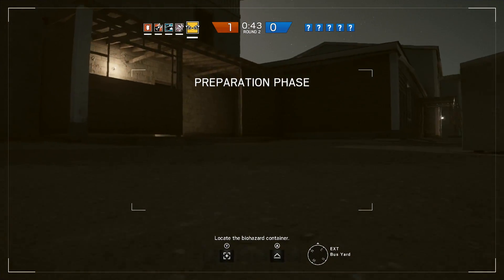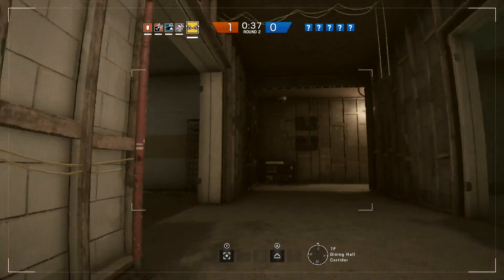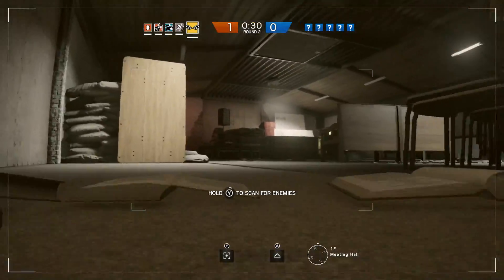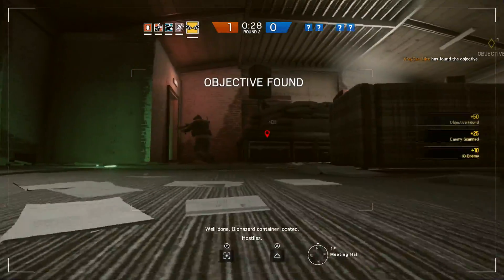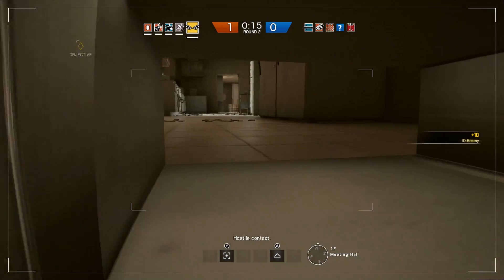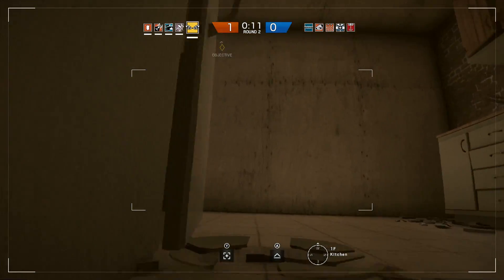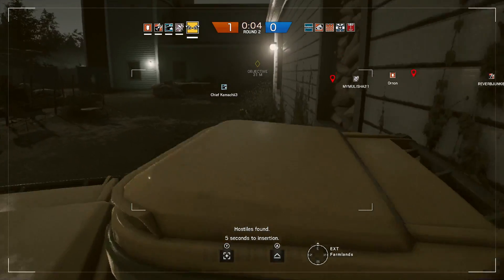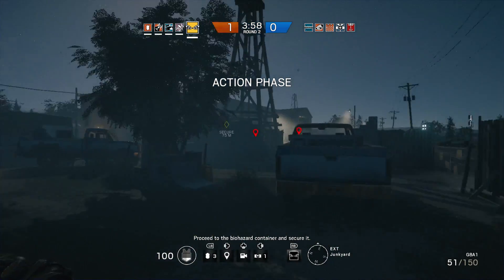Rainbow Six Siege - Secure area wipeout #36